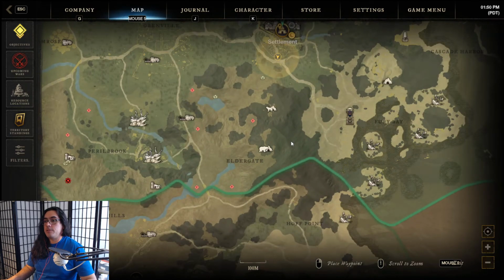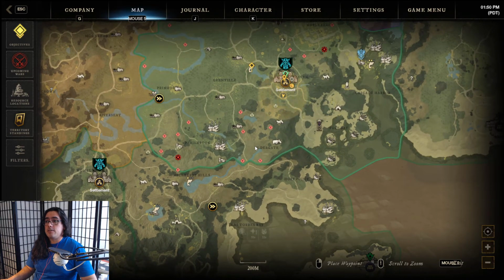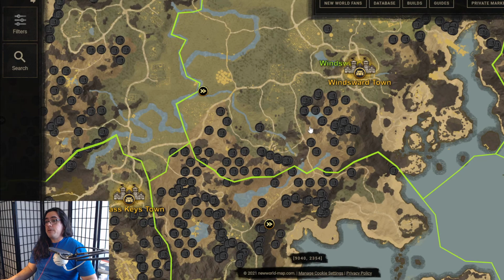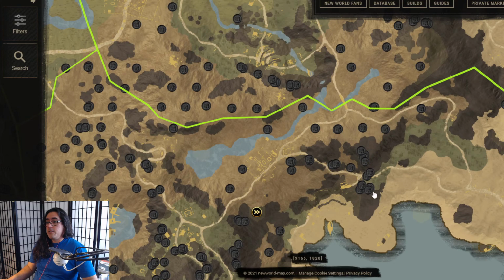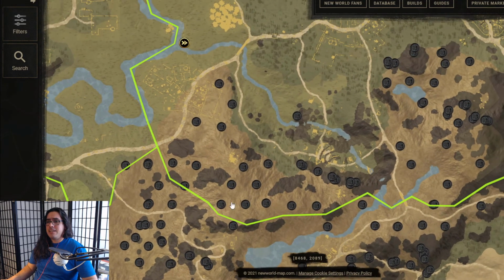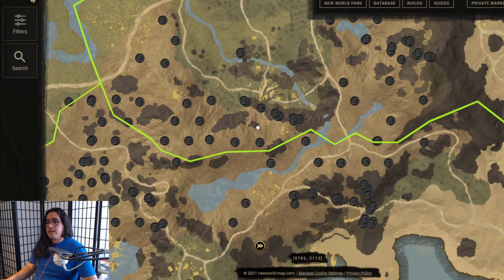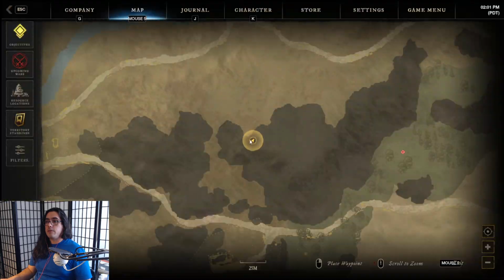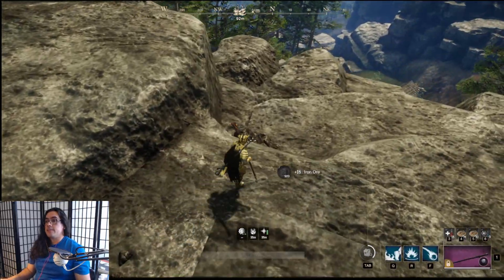farming 𝗜𝗥𝗢𝗡 nearby Windsward city - New World Guide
nice iron farming spot in southern Windsward
- 𝗡𝗲𝘄 𝗪𝗼𝗿𝗹𝗱 𝗖𝗼𝗺𝗺𝘂𝗻𝗶𝘁𝘆 𝗥𝗲𝘀𝗼𝘂𝗿𝗰𝗲 𝗠𝗮𝗽!!!

00:00 - starto
00:25 - mining mindset
02:25 - location
02:49 - people don't like to mine in forests, exploit that
04:03 - how to get there
04:42 - how to get onto the iron plateau
05:46 - closing thoughts